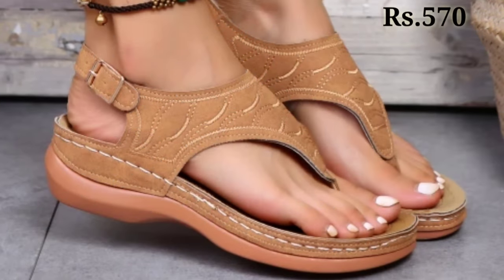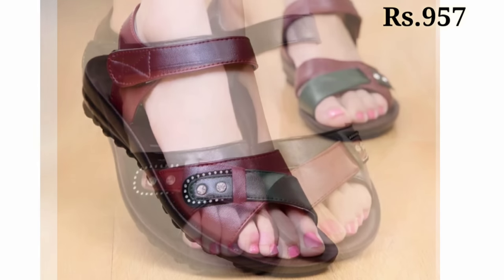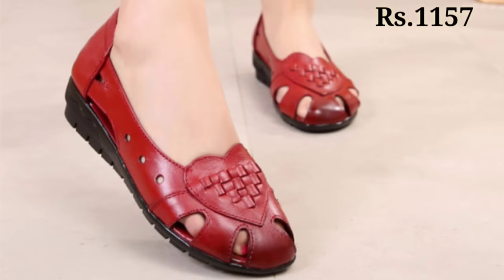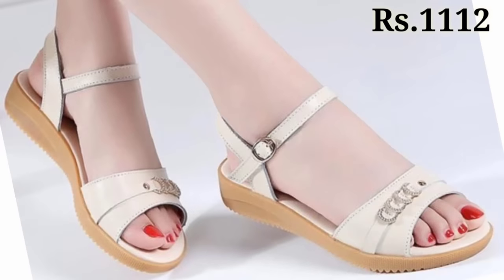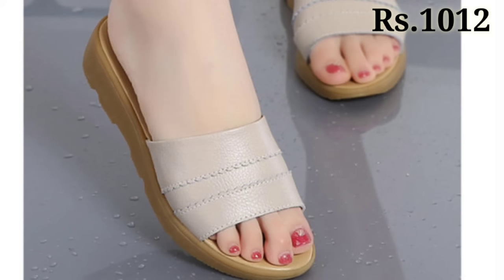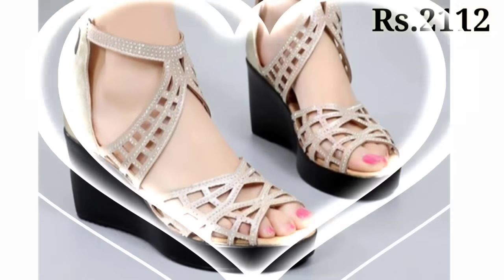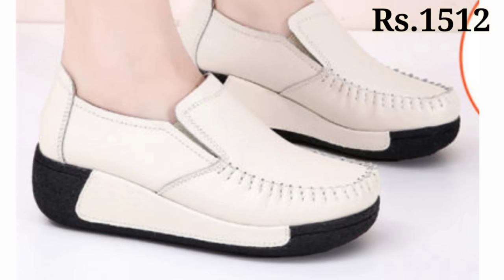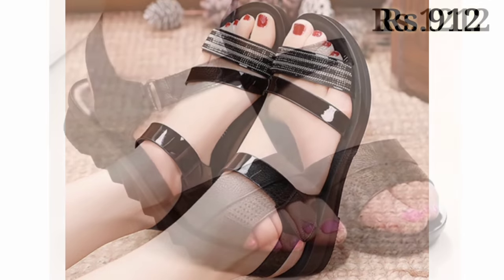NEW ARRIVALS LATEST SANDALS LEATHER SHOES VERY DIFFERENT TOP DESIGN 2022 WITH PRICE